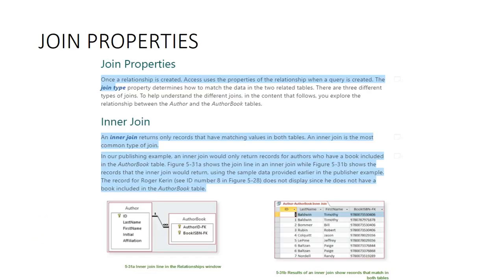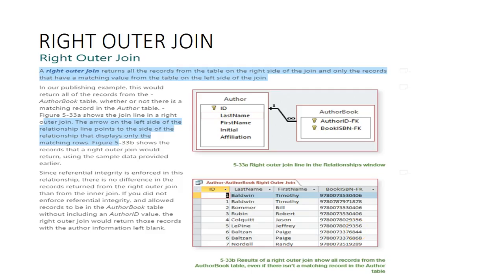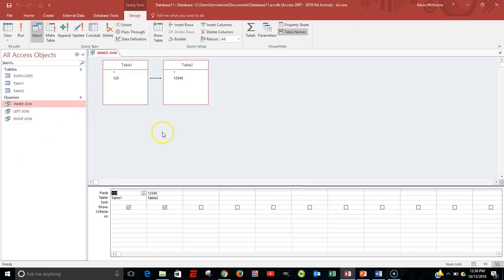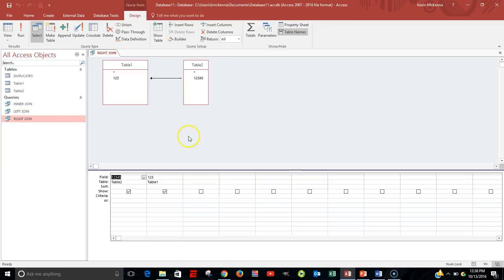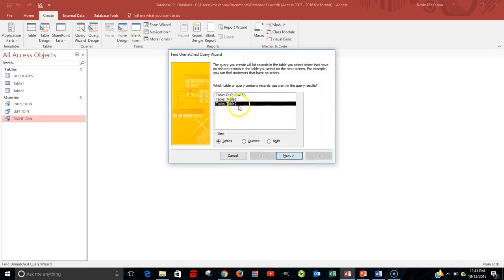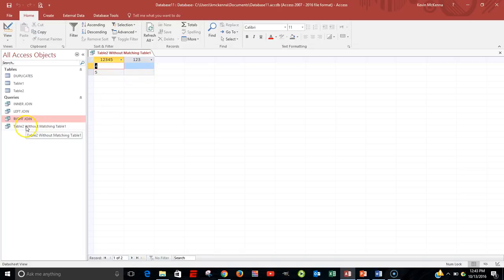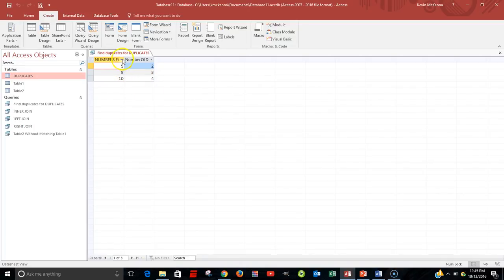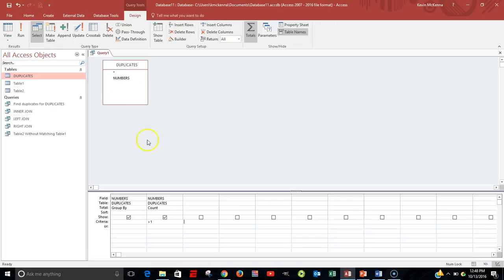ACCESS JOIN PROPERTIES